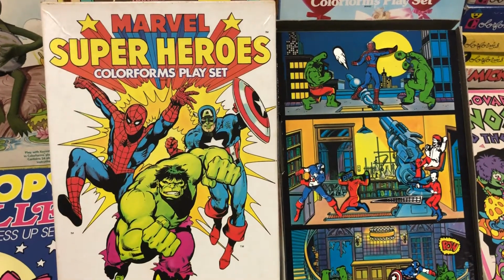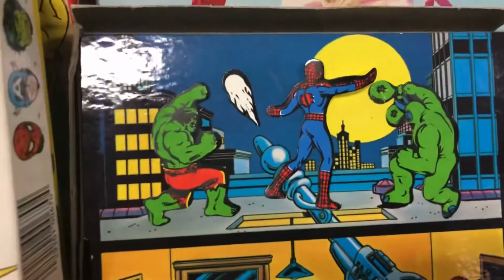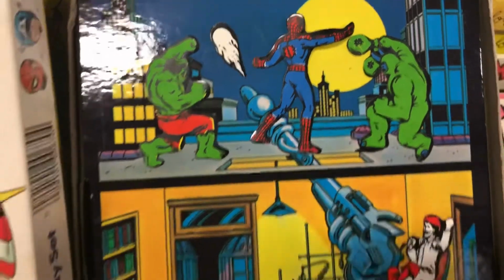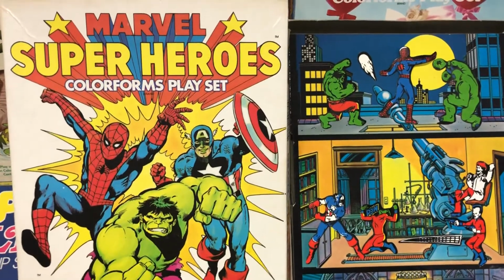Marvel Super Heroes Colorforms Playset (1983) Spider Man Hulk Captain America 1980s 80s Then 80s Now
80’s TOY of the Day:
Marvel Super Heroes Colorforms (1983)